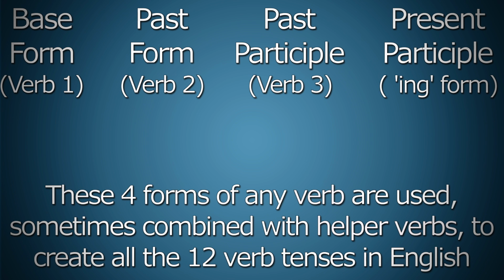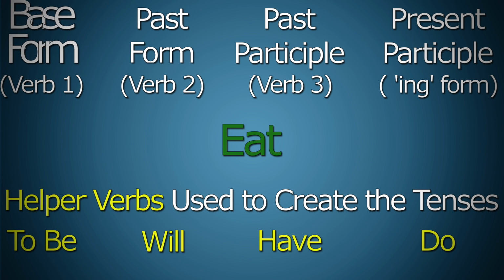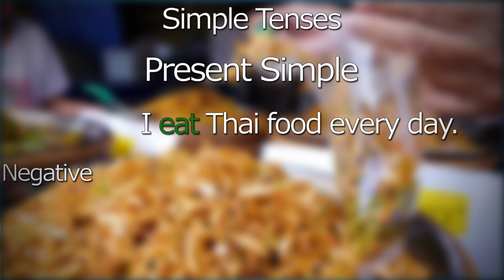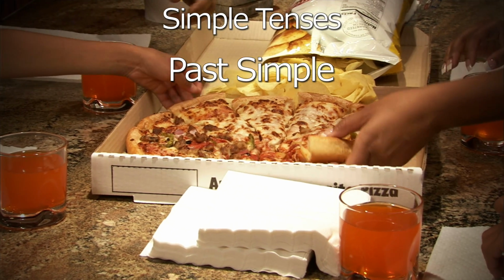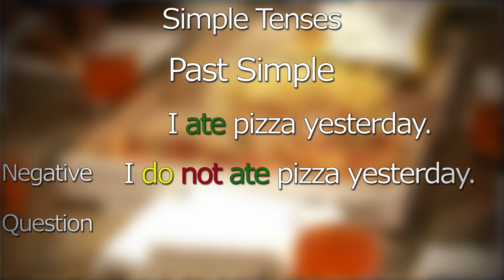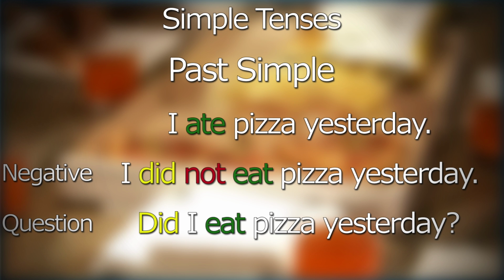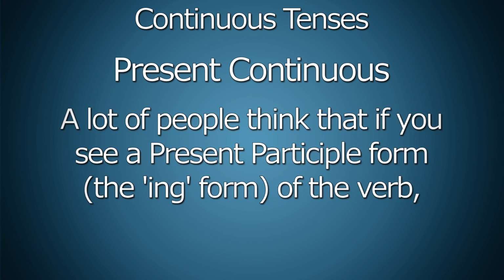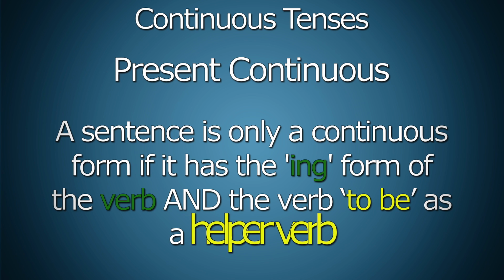All English Verb Tenses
Let's take an overview of all the verb tenses in English. English Verb forms are made of one or more verbs that join together to form a tense.  All verbs forms in English are made from a main verb in one of 4 forms (base form, past form, past participle form or present participle form) and possibly one or more helper verbs (to be, do, have, will) Understanding the verbs will become easier if we recognize that we are only dealing with the above verb forms and we just need to plug them into the formula of the tense.

We will be doing more videos on verbs in the future as verbs is a topic far too large to deal with in a single video.